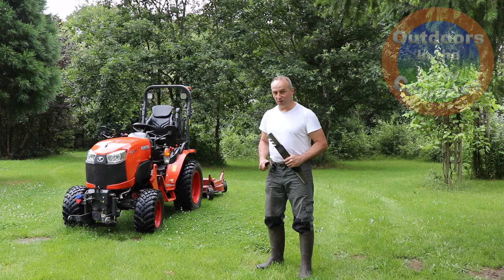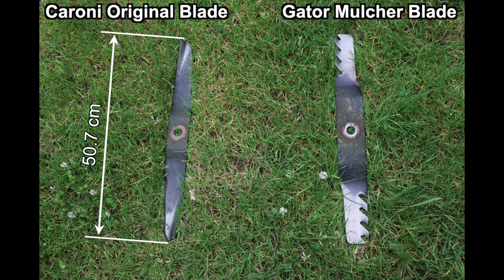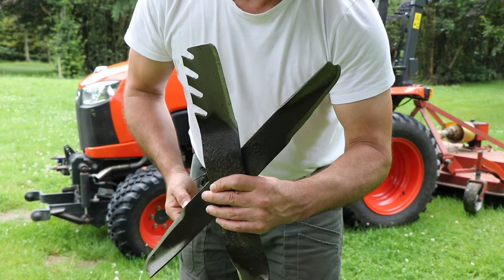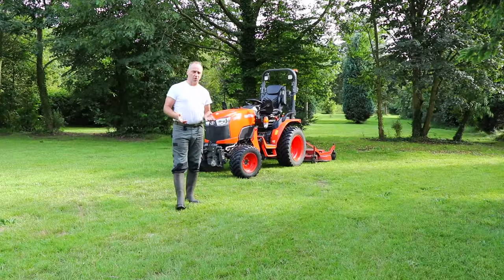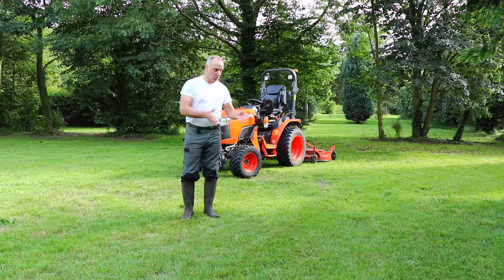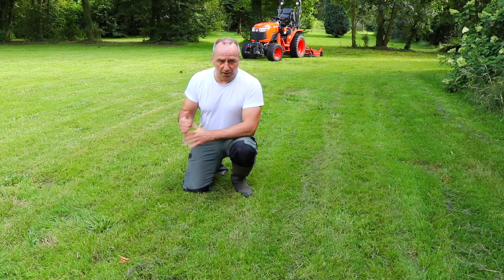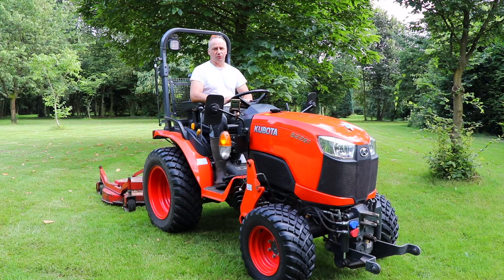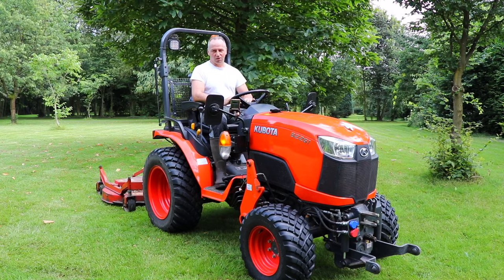Original vs Mulching Blades on a Caroni TC590 Finish Mower and Kubota B2261 Compact Tractor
In this video the grass mowing performance of the original blades of a Caroni TC590 Finish Mower is compared with Gator Mulching blades.

Grass mower: Caroni TC590 Finish Mower with three blades
Mulching Blades: 20-1/4" Gator Mulcher 3-in-1 Mower Blade for Caroni
Compact Tractor: Kubota B2261 (4WD, 26 hp, Hydrostatic Transmission)